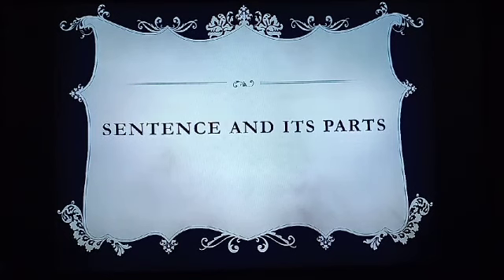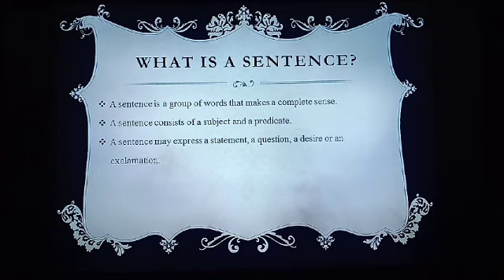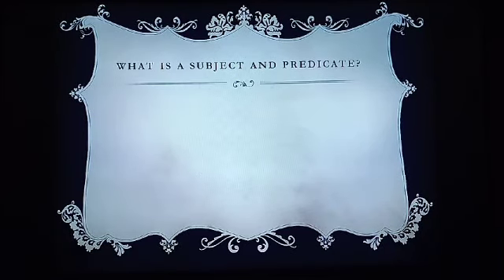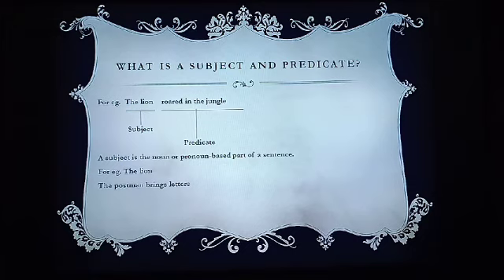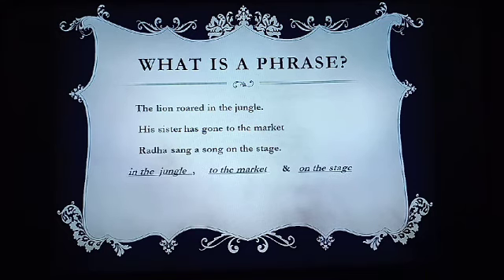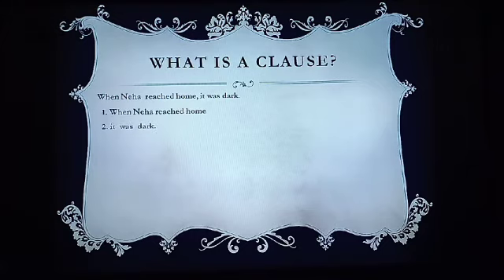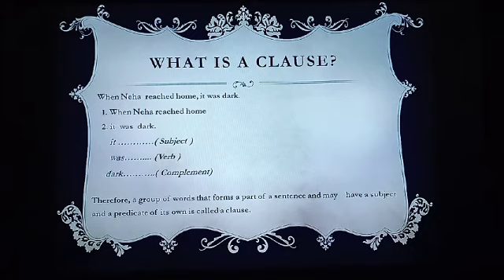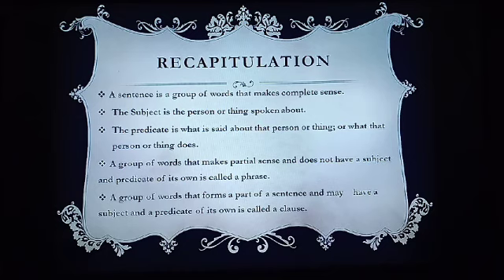Sentence and its parts || Grammar Series|| By: Dr. Anukriti Sharma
learn about sentences in a very easy and attractive way

The Dawn of English is an attempt to create a platform to comprehend English as a language and English grammar in the easiest possible way